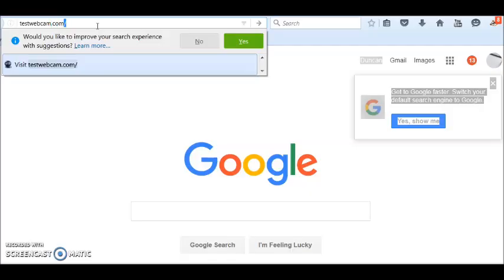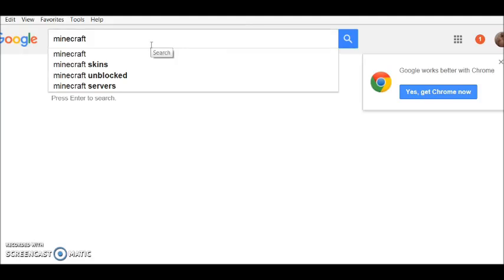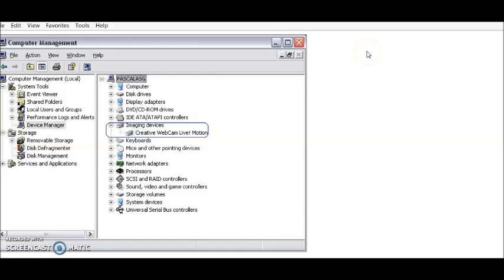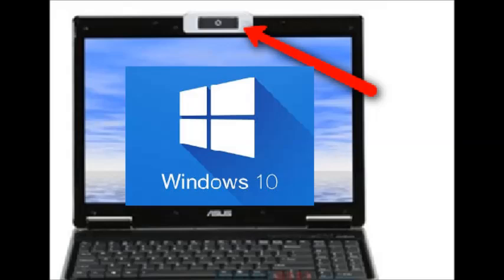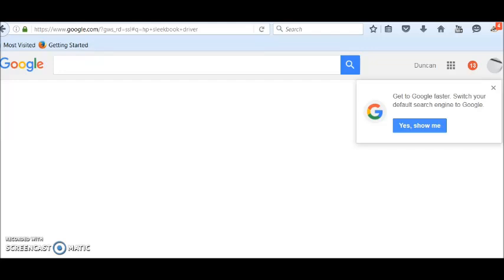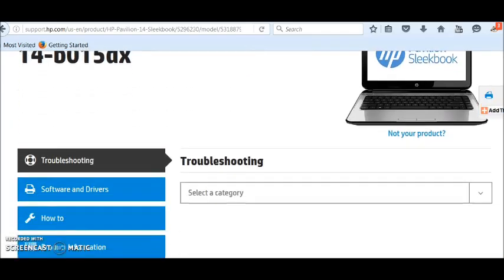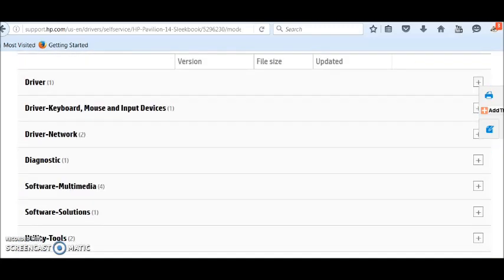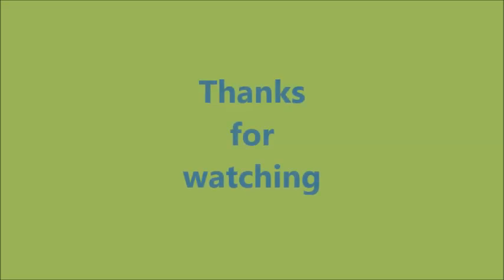Windows 10 Upgrade WebCam Install NOT Working After (fix Acer Dell HP Toshiba Lenovo Asus Laptop)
Help repair uninstall Web Cam laptop not working after Windows 10 Ten Install on any Computer.  This will work with any brand (Gateway Dell Lenovo HP Acer Asus Alienware MSI Sony Vaio Toshiba Satellite Samsung Thinkpad etc. 2017)